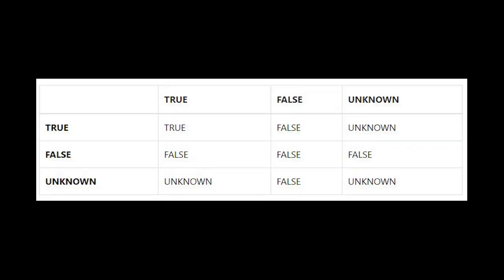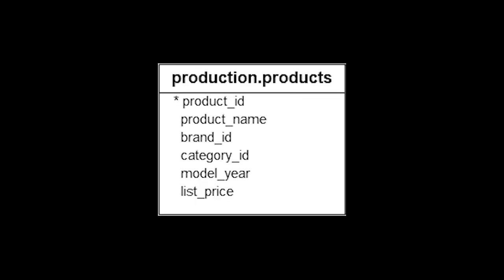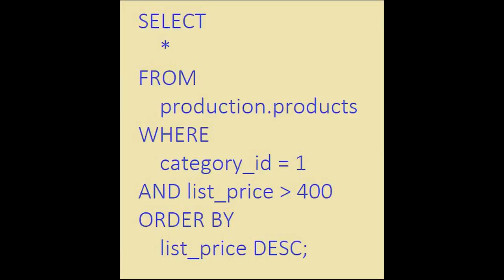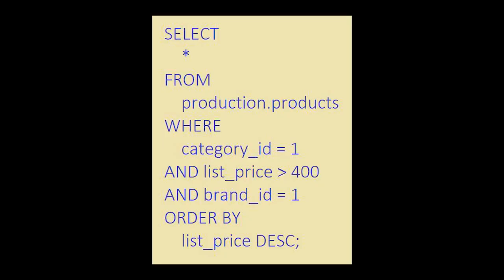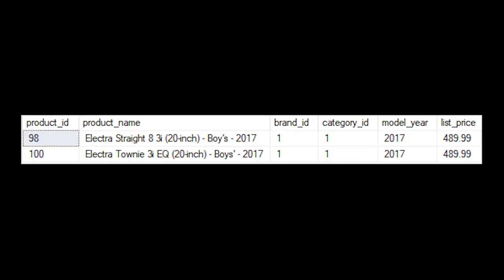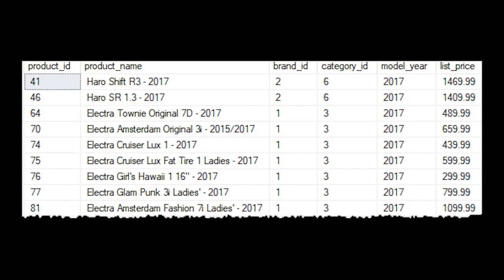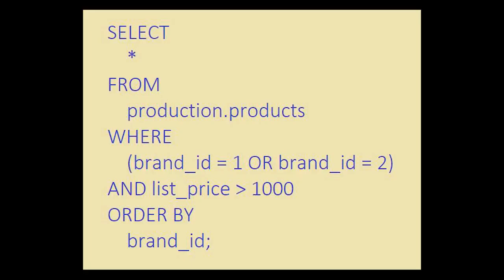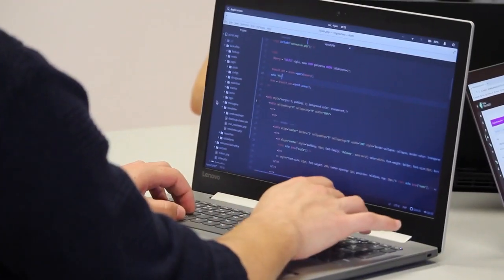SQL Server Tutorial For Beginners - AND Operator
This SQL Server tutorial explains how to use the AND condition in SQL Server (Transact-SQL) with syntax and examples.